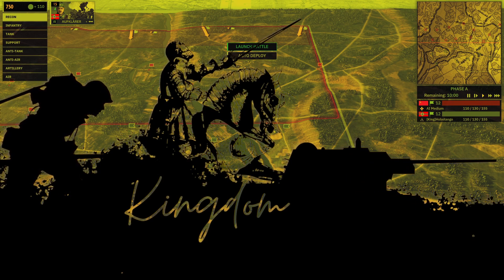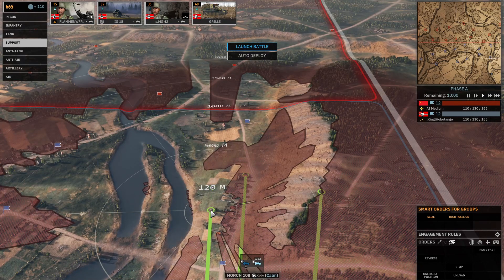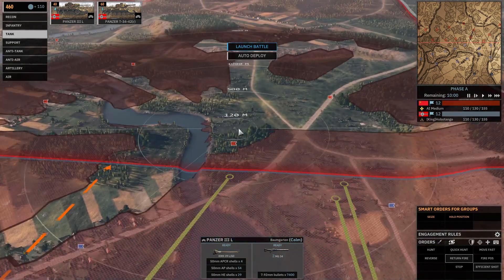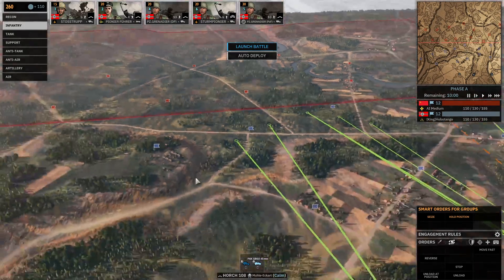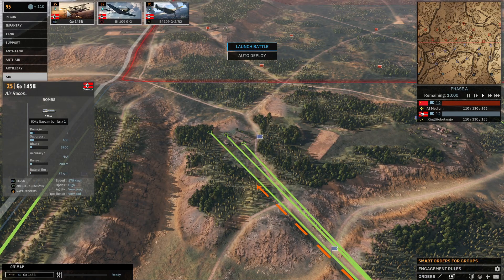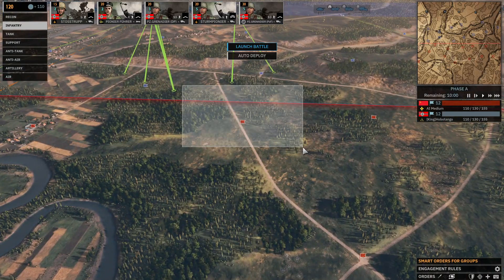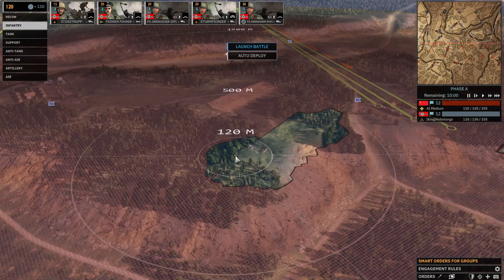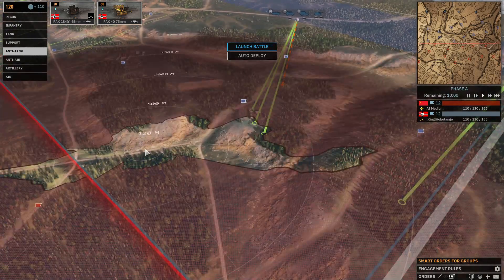Steel Division II. Teaching you how to deploy. Brest West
🎮🕹️ Welcome to the Kingdom of Steel channel. Your one-stop place for all things Steel Division II. We're not just a gaming channel; we're the proud clan of the Kingdom of the Noobs, a community set in a Medieval theme dedicated to training and retaining new players to grow the game's player base.

👑⚔️ In our clan, there are ranks to achieve based on feudal warfare, from Yeoman, Squires, Knights, to Knight's Captain. As you journey with us, you start as a Tradesman and can rise to become a Knight's Captain, learning, growing, and battling along the way.

💼🃏📈🏹 We also love storytelling and have created unique narratives around our clan. Many of our members have formed their Houses, waged civil wars, and fought to control Trade Routes in the game. We even have honorary titles for those who distinguish themselves in the Kingdom - "The Negotiator", "The Jester", "Master Trader", "Master Hunter", and more!

👍🔔In today's video, we're looking into dep[loyment tips and tricks on Brest West . Join us as we strategize, battle, and conquer in Steel Division II.

🏰🏆 Looking for more action? Join us for our Kingdom of Steel Tournaments and Jousting Tournaments. For those who crave variety, we also host team games, Rebellions, Trade Wars, Civil Wars, and much more!

To become a part of our clan, simply follow this Discord (Note: Clan tag on your nickname is mandatory both in our discord and in the game)

🙏💖 Lastly, if you wish to support us beyond just watching, consider becoming a patron. It helps us bring more exciting content to you.

🐎💨 Thank you for your support, and let's ride into battle together!